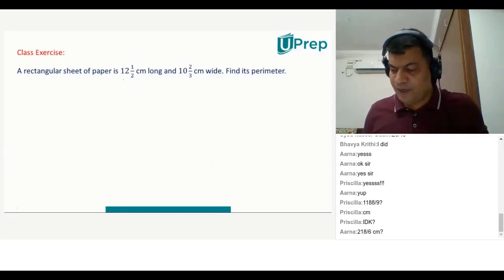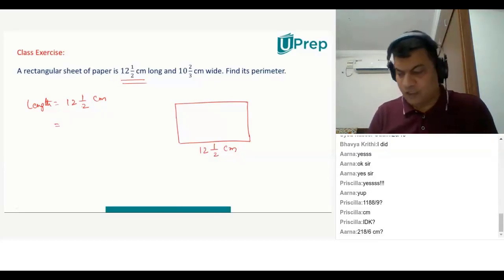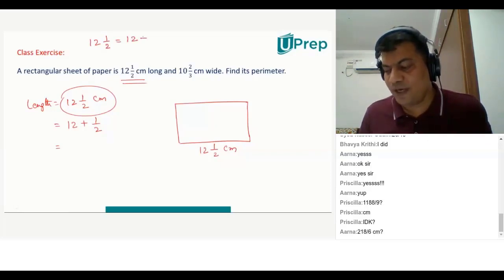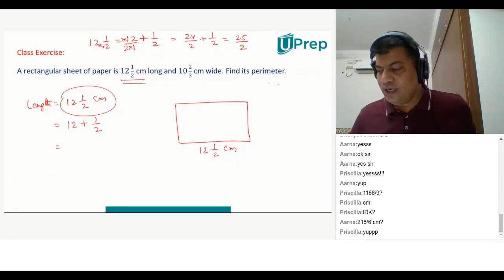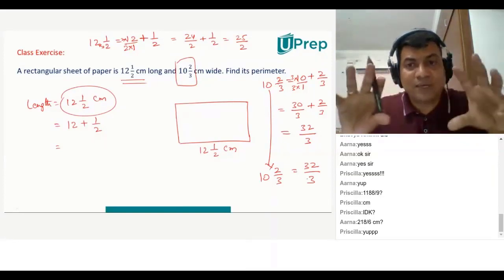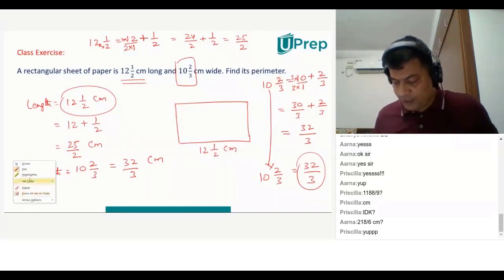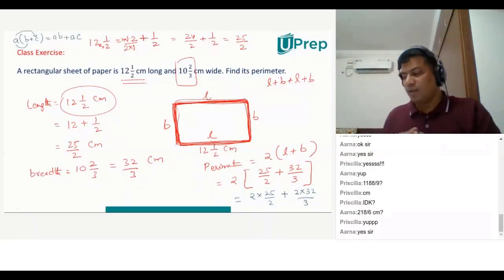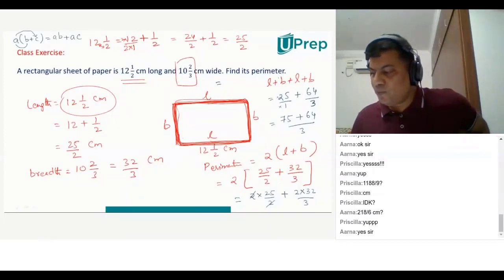Word Problems | Fractions and Decimals | Maths | Class 7 | UPrep | IIT JEE/NEET/NTSE/NSO